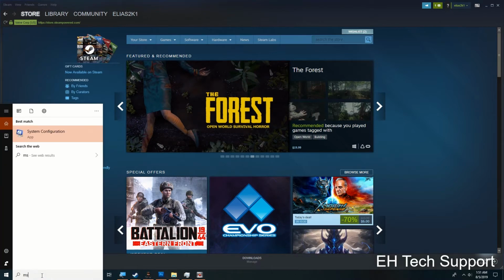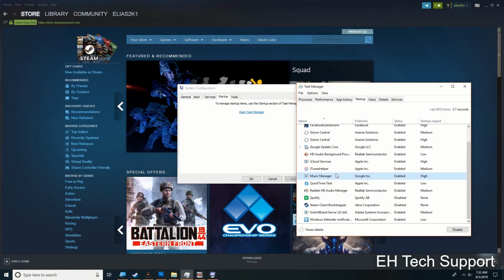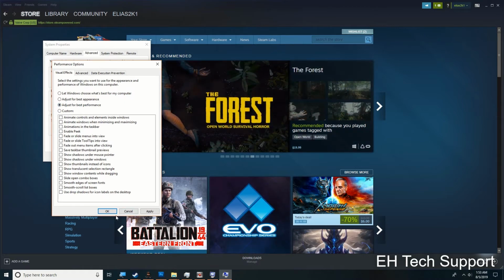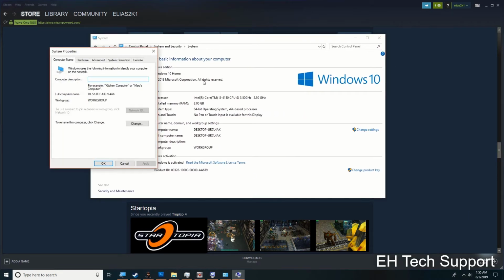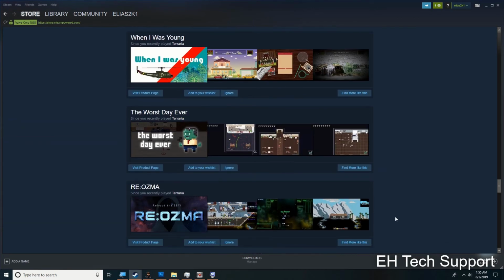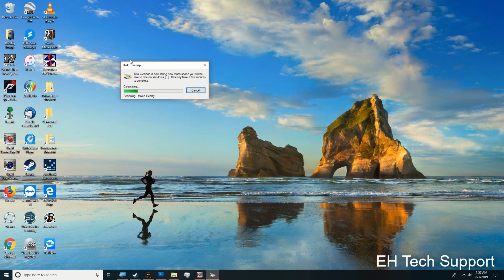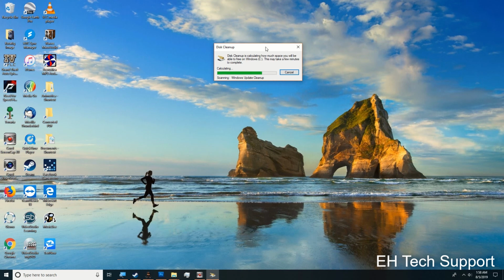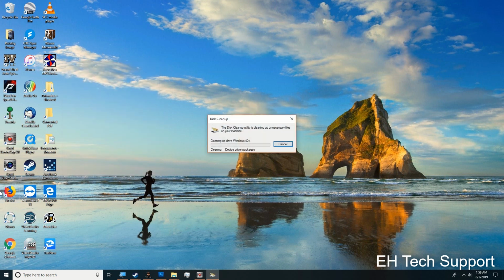WIndows - How to make the computer run faster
In this video we show you a few tricks that will speed up your slow computer. There will be other videos coming up in the future as there are many other options that are not included in this video.

Some cool tutorials.